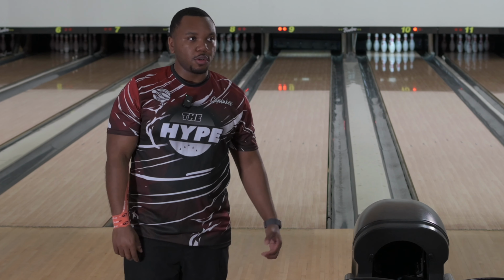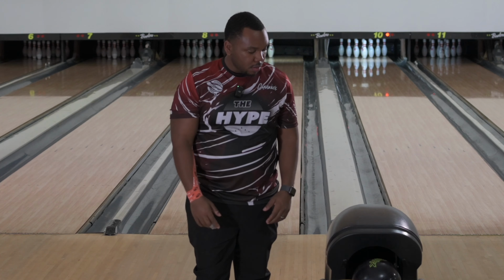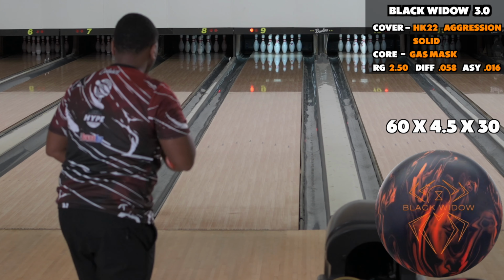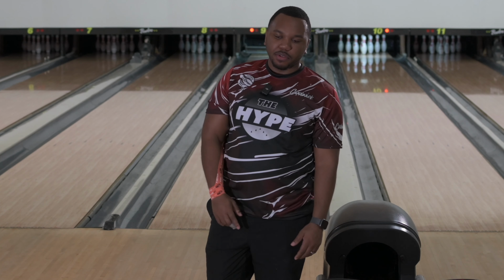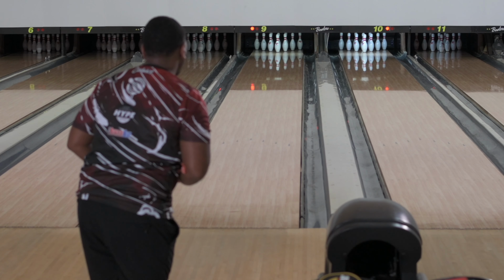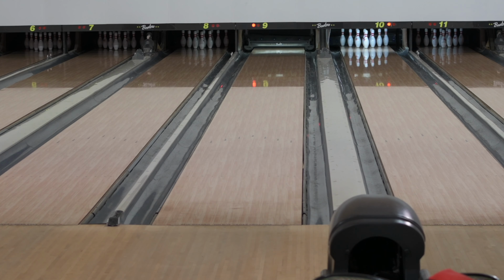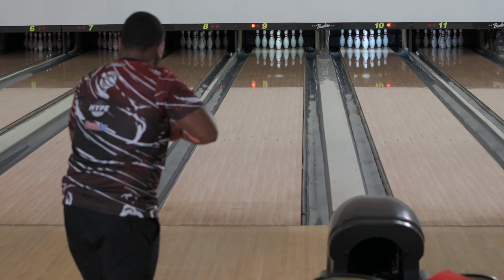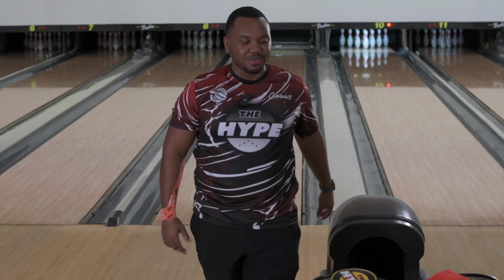How Does Radical Conspiracy Stack Up?? | The Hype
Both Balls have HK22 Solid but the clearly have different characteristics on the lane that in my opinion will allow bowlers to have both of these ball in the same bag for Most tournament Conditions. House shots maybe you only need one of these big hooking monsters.